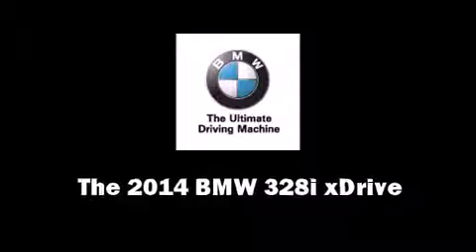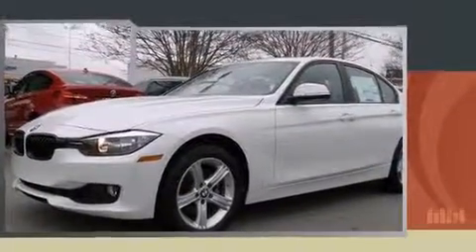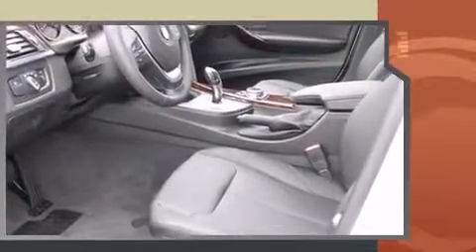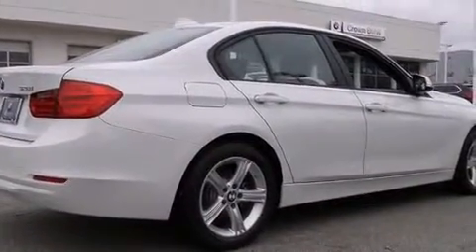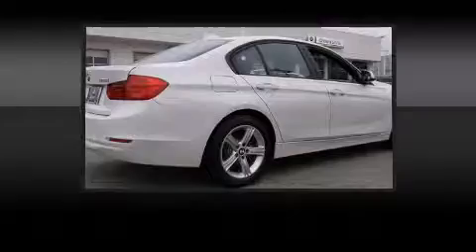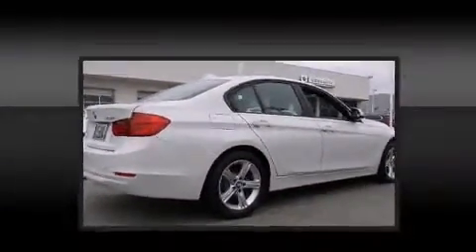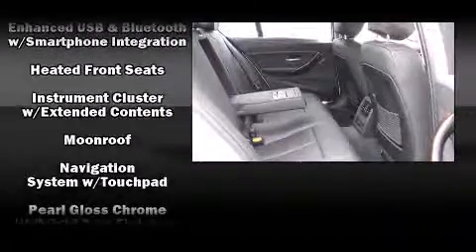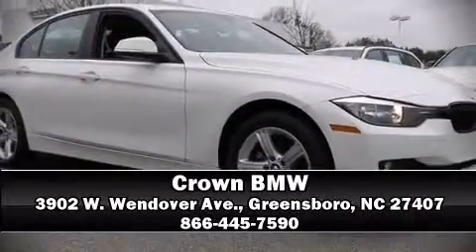2014 BMW 328i xDrive in Greensboro, NC 27407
Crown BMW
3902 W. Wendover Ave.

The 2014 BMW 328i xDrive. This 4 door, 5 passenger sedan leads among competitors in its segment. It features an automatic transmission, all-wheel drive, and a 2 liter 4 cylinder engine. The engine breathes better thanks to a turbocharger, improving both performance and economy. BMW prioritized practicality, efficiency, and style by including: front and rear reading lights, a tachometer, a power seat, an automatic dimming rear-view mirror, turn signal indicator mirrors, rain sensing wipers, and remote keyless entry. For drivers who enjoy the natural environment, a power moon roof allows an infusion of fresh air. BMW also prioritized safety and security with features such as: dual front impact airbags with occupant sensing airbag, head curtain airbags, traction control, brake assist, anti-whiplash front head restraints, ignition disabling, an emergency communication system, and 4 wheel disc brakes with ABS. For added security, dynamic Stability Control supplements the drivetrain. Our sales reps are knowledgeable and professional. They'll work with you to find the right vehicle at a price you can afford. Come on in and take a test drive!